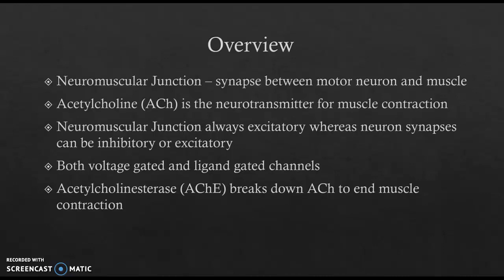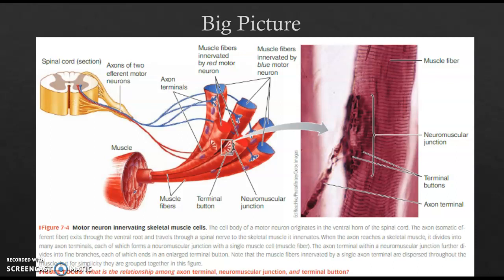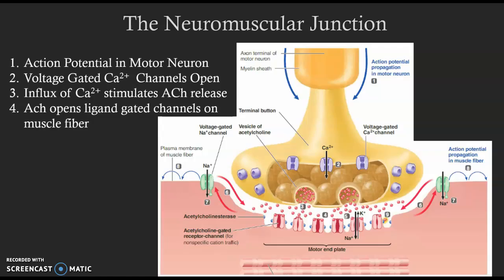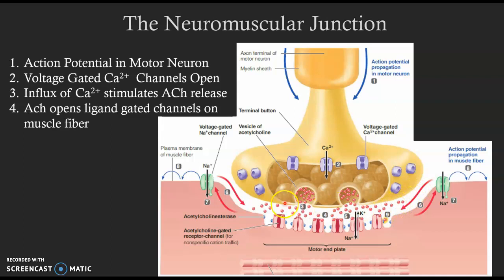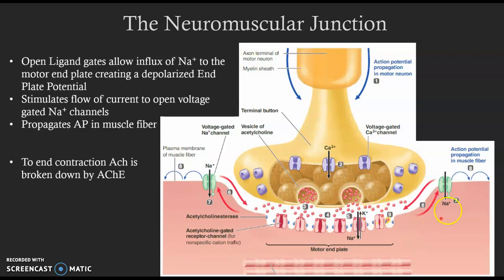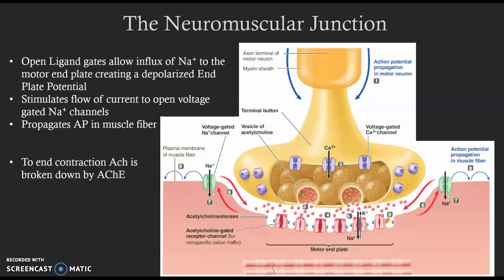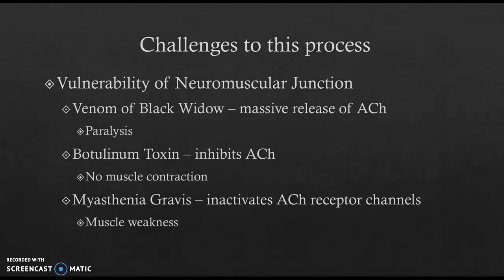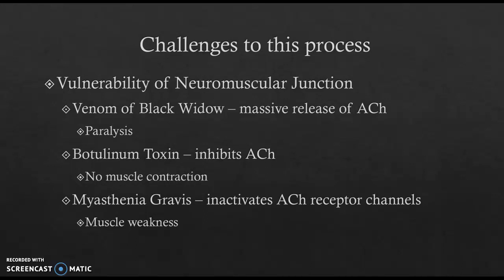The Neuromuscular Junction